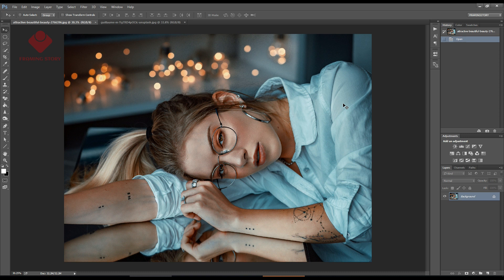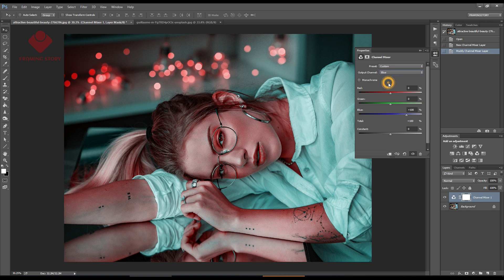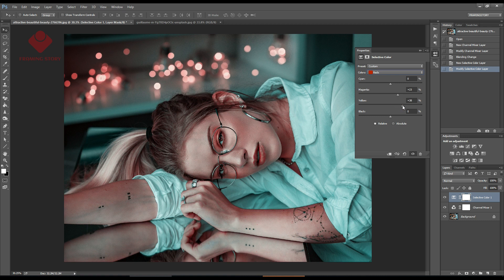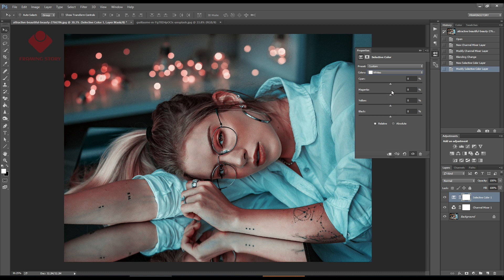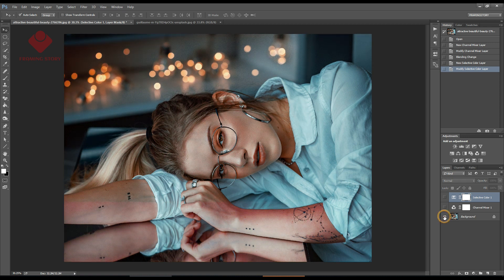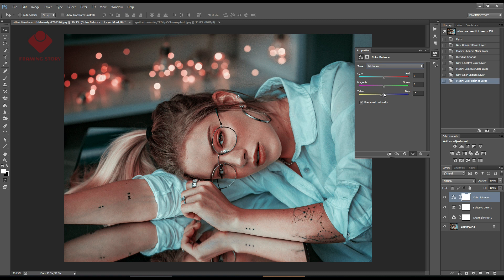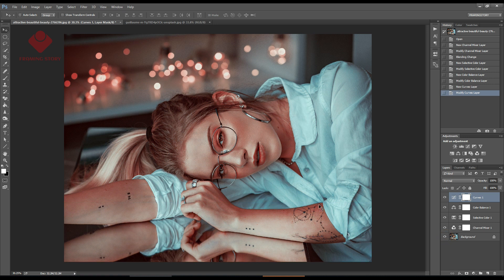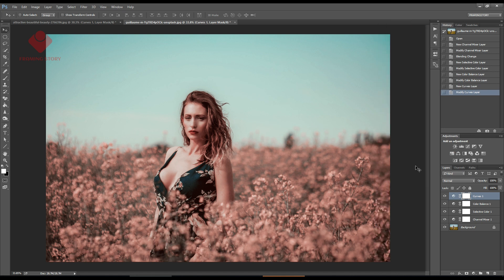Red and Teal Color Effect in Photoshop (Free Photoshop Action)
This Channel has created in order to help Photographer to learn and experience lessons on various topics on photography. This channel will serve beginners to professionals with detailed and in-depth sessions to understand their field of interests better. We cover a wide variety of fields like photography, photo editing, gear review etc. We will share photography knowledge & traveling experience for photography.

Please comment for your question, opinion and new topic you want to see.